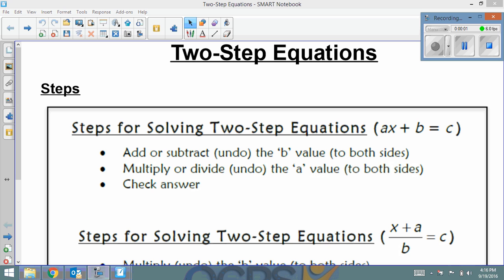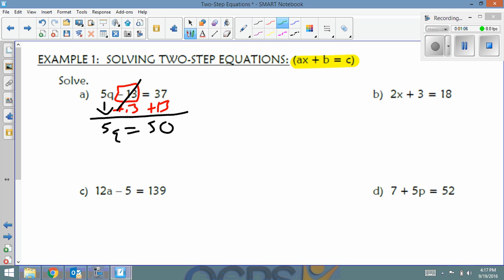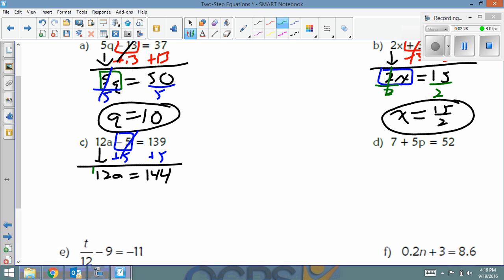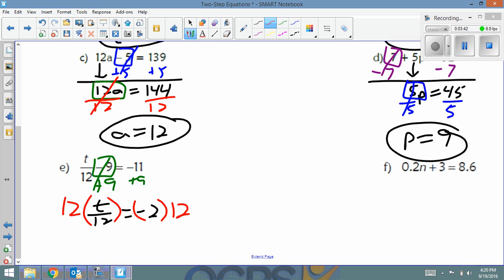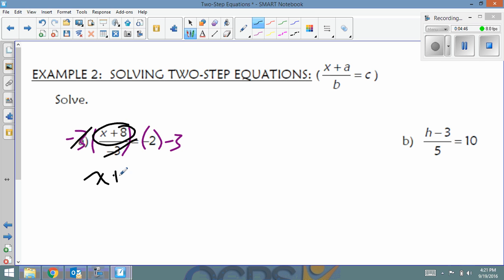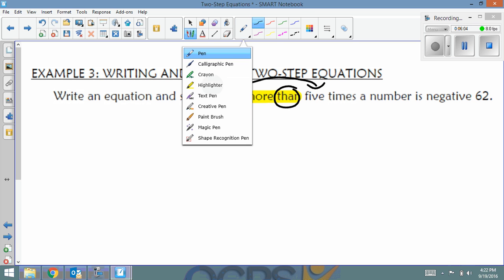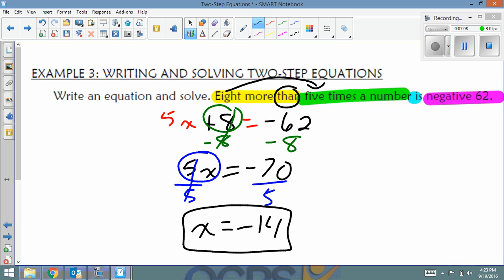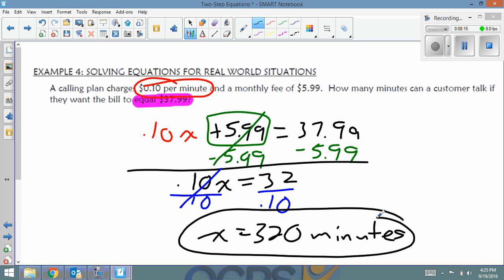Two Step Equations